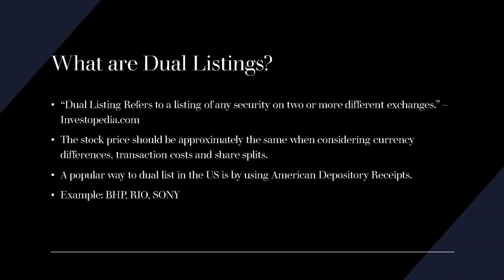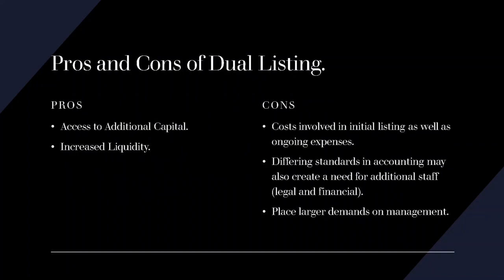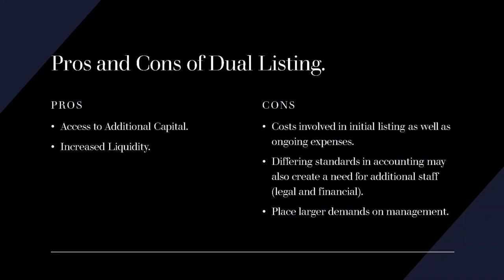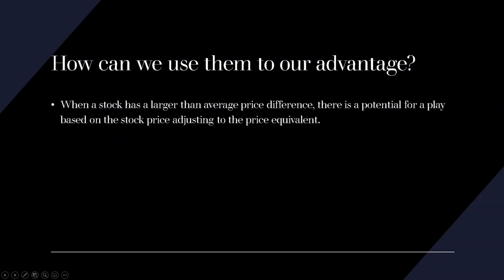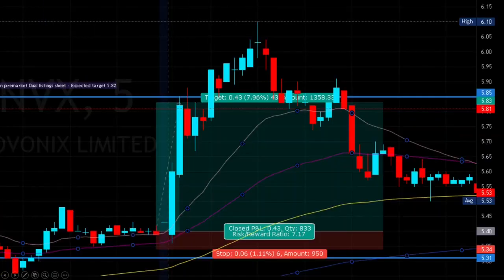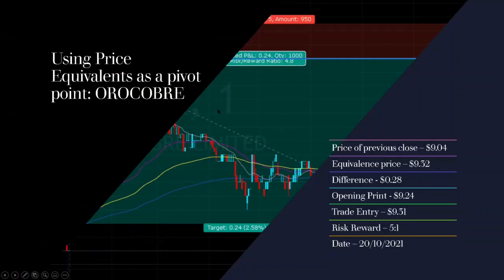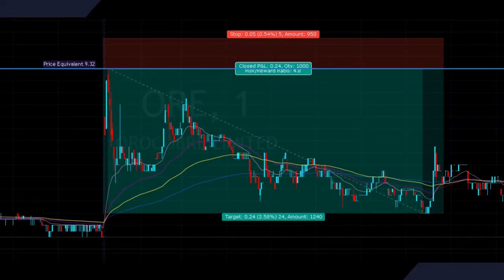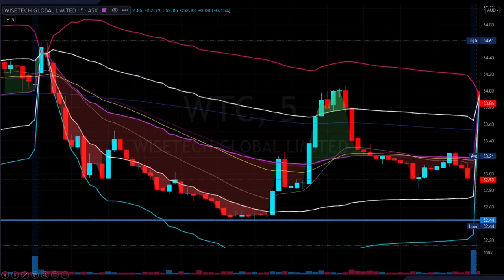Trading Explained: Dual Listings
In this video we discuss dual listings and how to utilize dual listings to make informed trading decisions. We go over the basics of dual listings and refer to our advanced dual listings sheet due out within the next month.

These videos are for educational and entertainment purposes only. Investing of any kind involves risk. While it is possible to minimize risk, your investments are solely your responsibility. It is imperative that you conduct your own research. I am just sharing my opinion with no guarantee of gains or losses on investments.